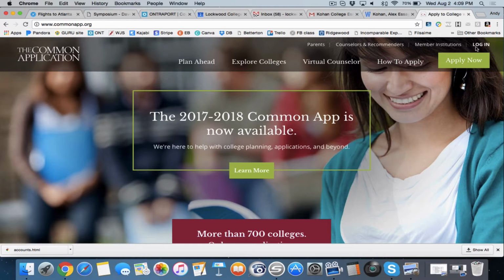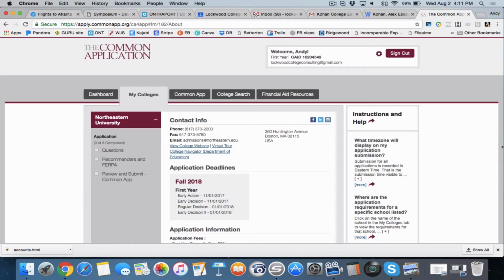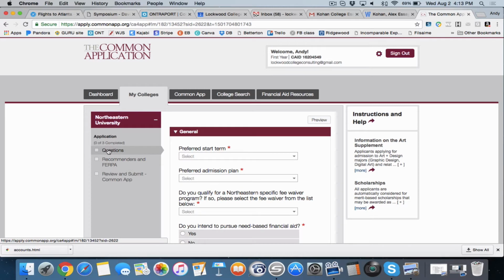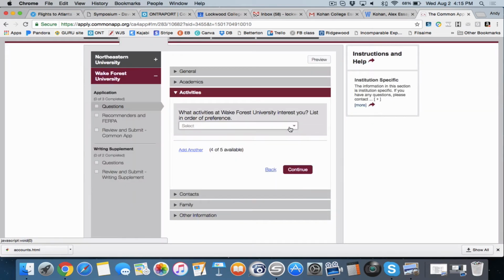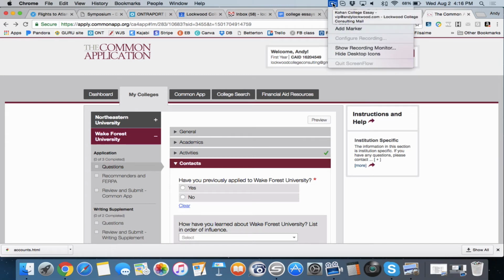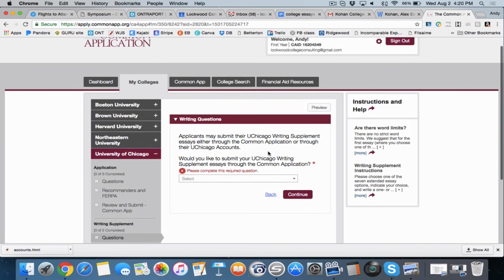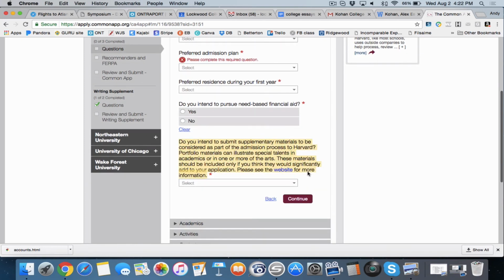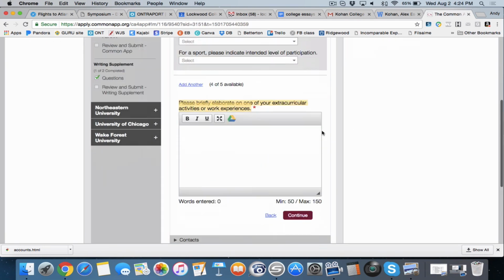2017-2018 Common Application Strategies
Tips on how to handle the Common App supplemental essays required by some colleges